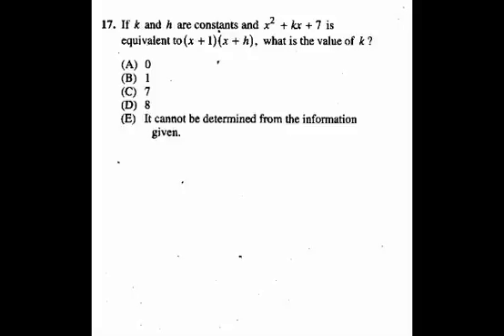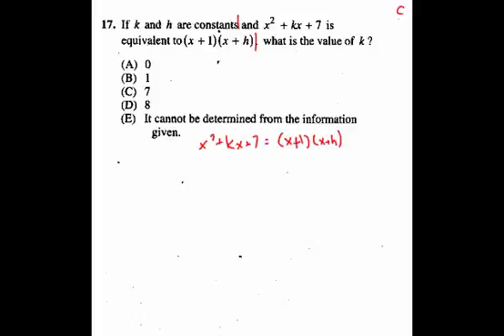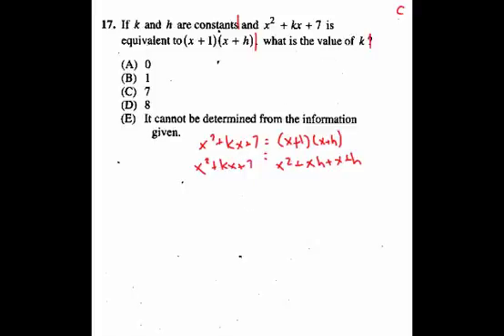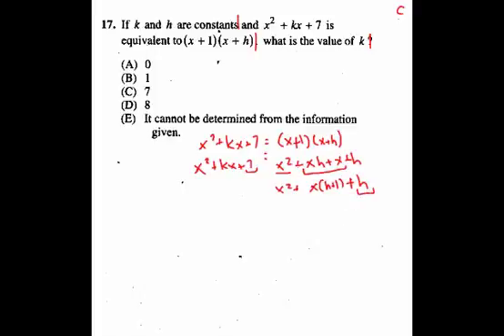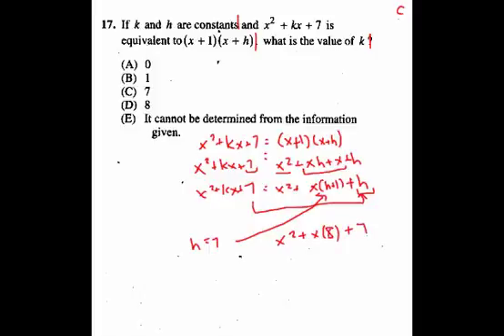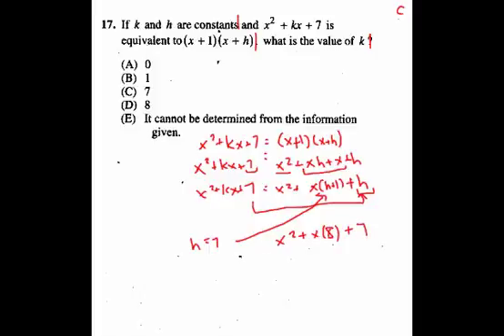17 D section 5 TEST10